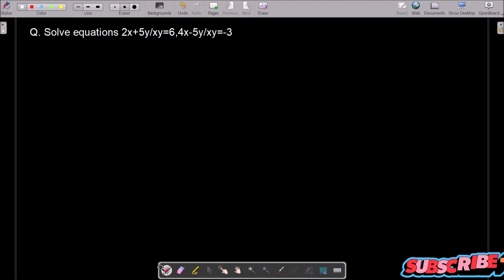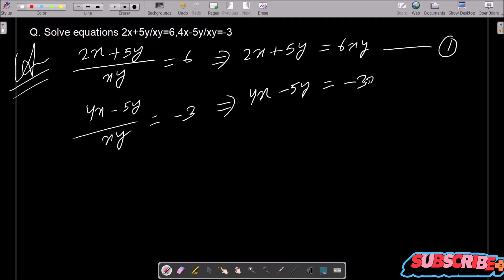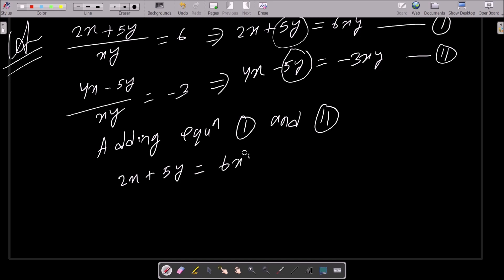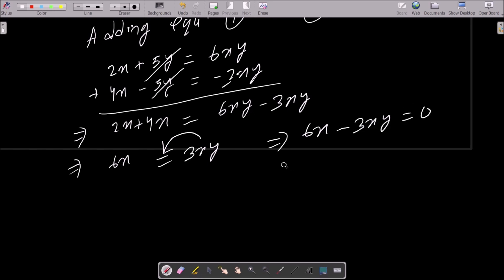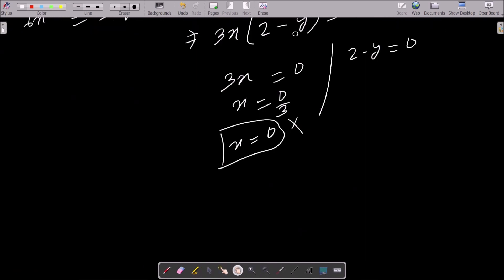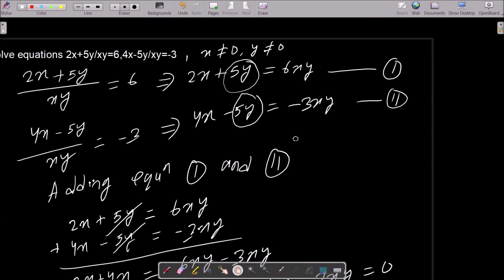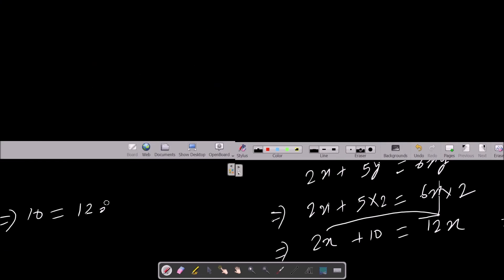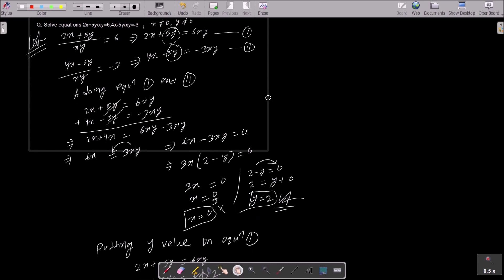Find x and y : 2x + 5y/xy = 6, 4x - 5y/xy = -3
2x + 5y/xy = 6 and 4x - 5y/xy + 3 = 0 (where x ≠ 0)
Solve system of equations 2x+5y/xy=6,4x-5y/xy=-3
The solution of the system of equations (2x + 5y)/xy = 6 and (4x - 5y)/xy + 3 = 0 (where x ≠ 0,y ≠ 0),
solve for x and y using substitution method 2x + 5y/xy = 6, 4x - 5y/xy = -3